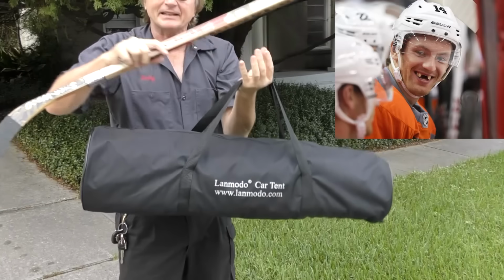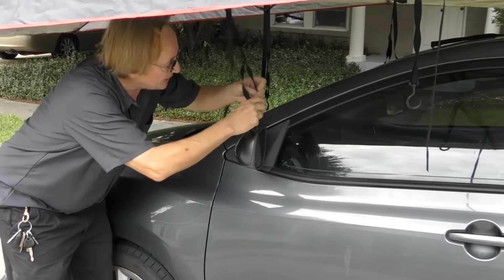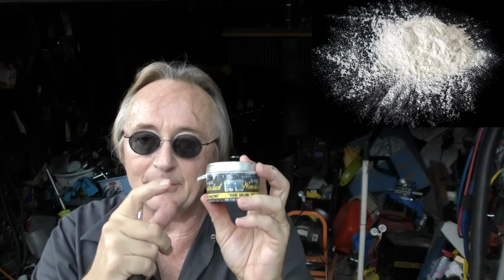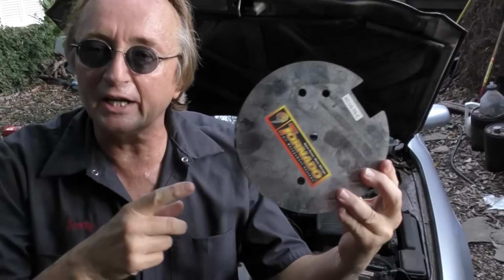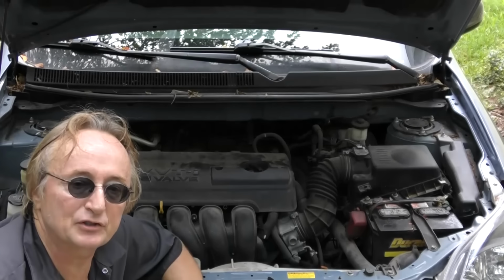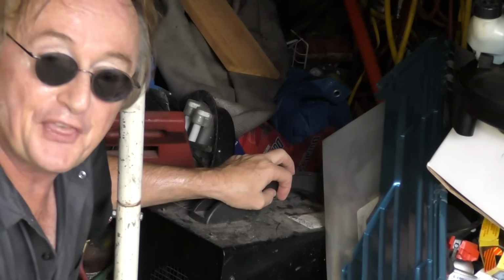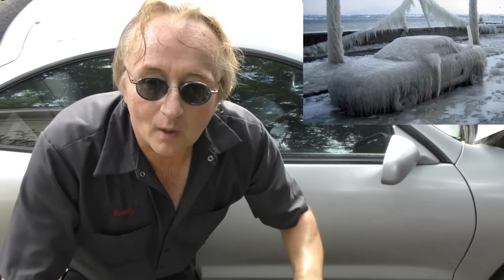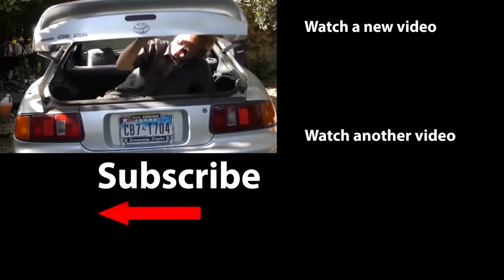The Craziest and Dumbest Car Products Ever Made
Car products. The Craziest and Dumbest Car Products Ever Made, DIY and car review with Scotty Kilmer. Crazy car products. Dumb products and inventions. Stupid products and inventions. Dumb car stuff. Crazy car stuff. Dumbest things ever made for your car. Craziest things ever made for your car. Car products on Amazon. DIY car repair with Scotty Kilmer, an auto mechanic for the last 50 years.

⬇️Scotty’s Top DIY Tools:
1. Bluetooth Scan Tool
2. Cheap Scan Tool
3. Professional Socket Set
4. Wrench Set
5. No Charging Required Car Jump Starter
6. Battery Pack Car Jump Starter

⬇Things used in this video:
1. Car Tent
2. Smoke Machine
3. Common Sense
4. 4k Camera
5. Camera Microphone
6. Camera Tripod
7. My computer for editing / uploading
8. Video editing software
9. Thumbnail software

►Here's our weekly video schedule:
Tuesday: Auto repair video
Wednesday: Viewers car mod show off
Thursday: Viewer Car Question Video AND Live Car Q&A
Friday: Auto repair video
Saturday: Second Live Car Q&A
Sunday: Viewers car show off